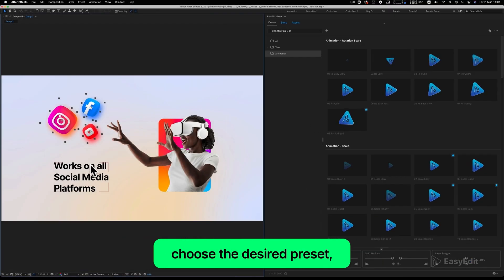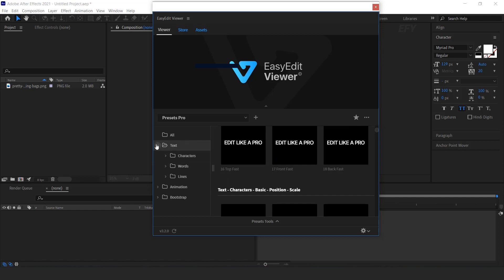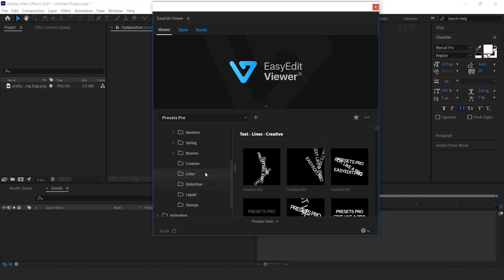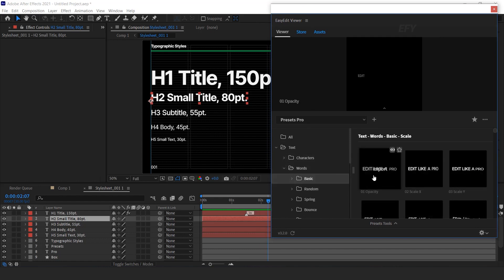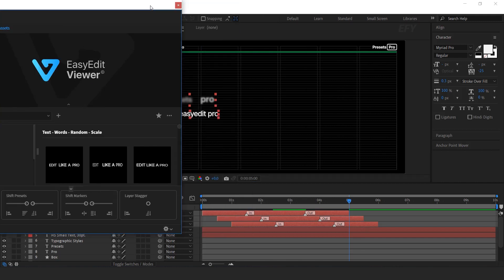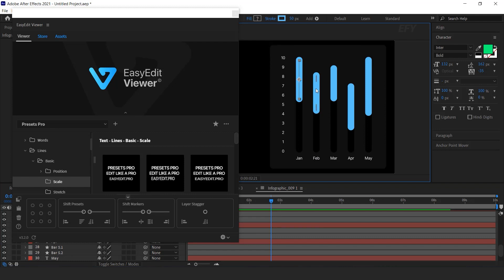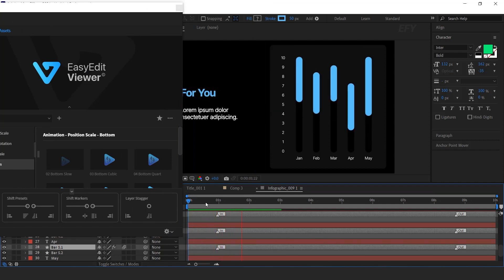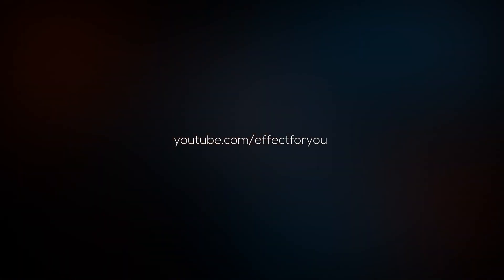Giveaway | Presets Pro | 2000+ Motion & Text Animation For After Effects | easyedit.pro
Hey everyone welcomes to another after-effects tutorial, today we are going to create a "Presets Pro | 2000+ Motion & Text Animation For After Effects " in after effects, you can use this type of animation for your intro and any projects, I hope you like this video, Enjoy :)